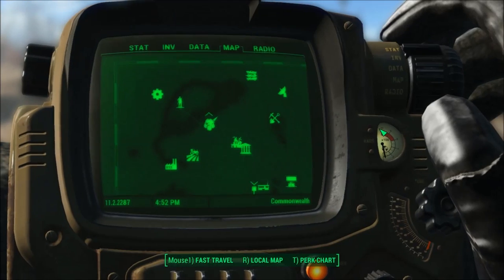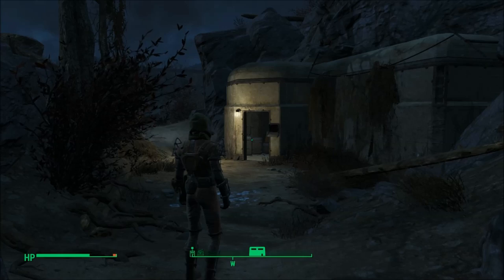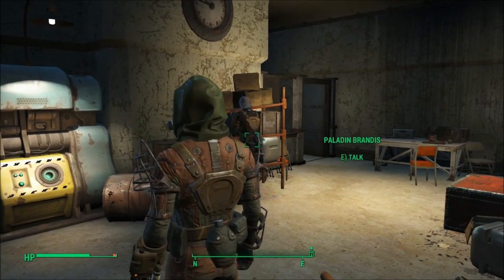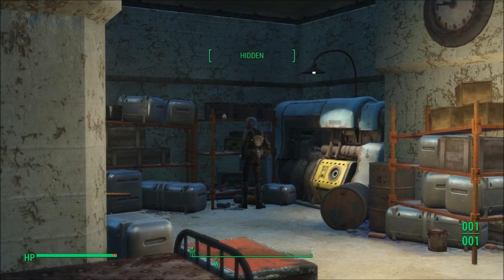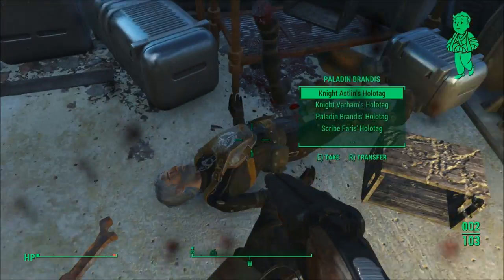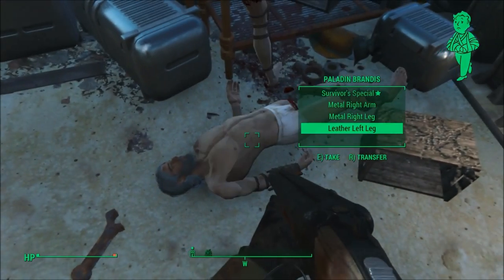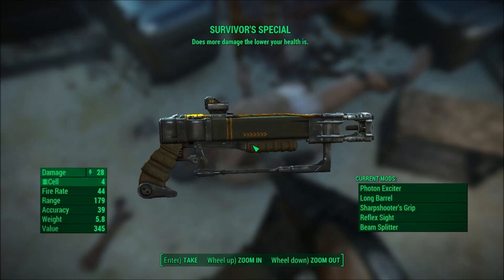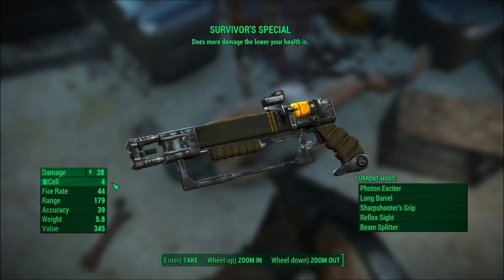Fallout 4 - Unique Weapon Locations || Survivor's Special || HD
In this video I'll be showing you how you can easily obtain the legendary weapon "Survivor's Special"